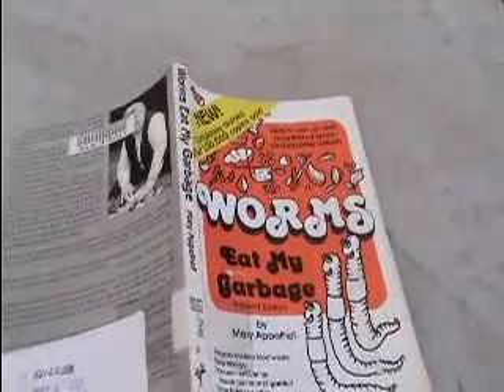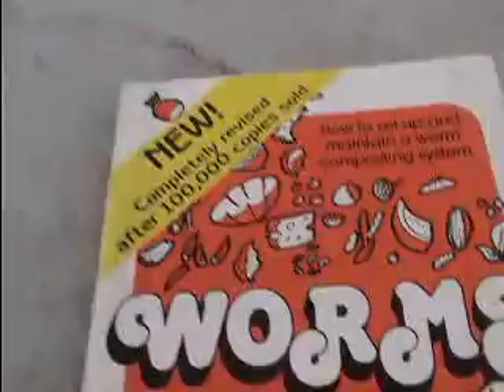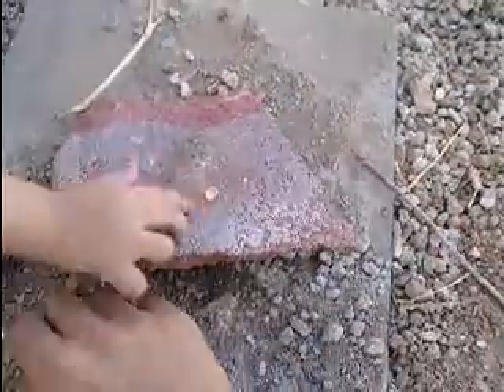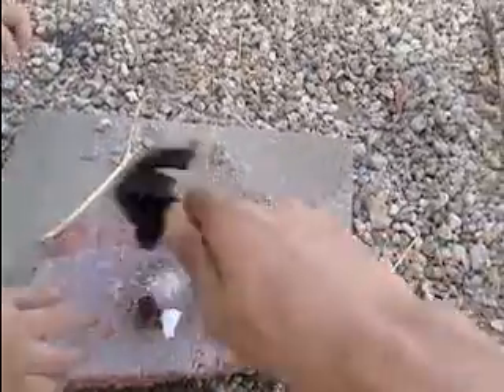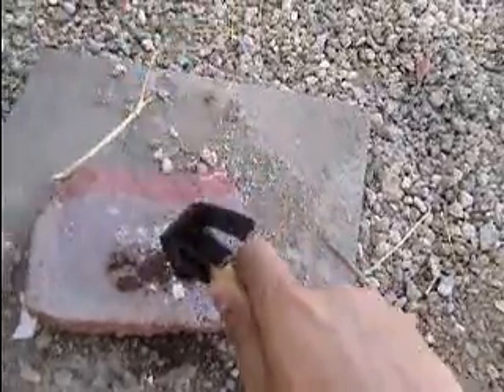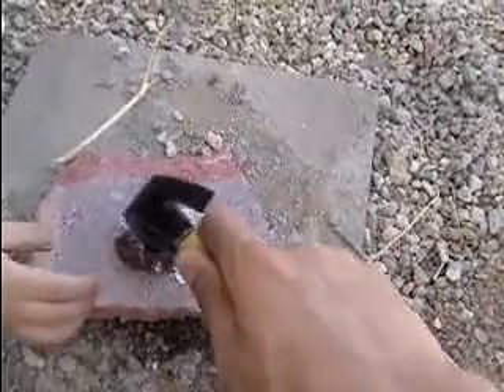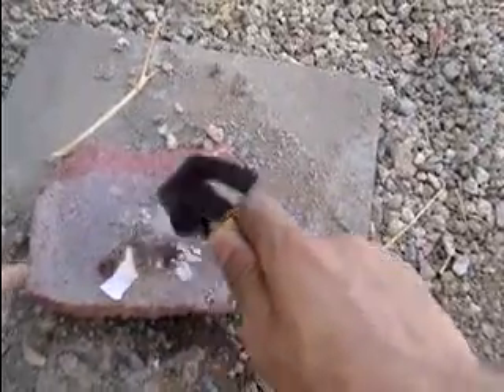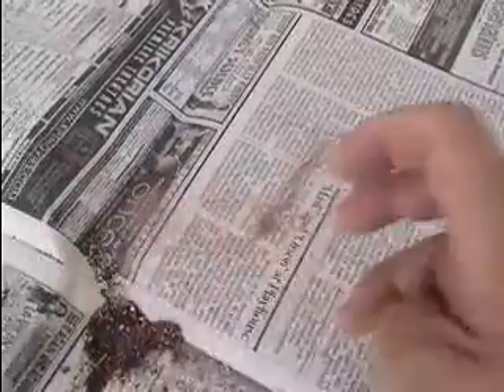Vermiculture Worm Bin Mineral Dust for Gizzards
Worms need Rock dust.  They use it for their Gizzards (ie chickens have gizzards).  Worms have no teeth, so the rocks in the gizzards help break down food particles.   I made some rock dust from all sorts of Rocks in my garden--volcanic rocks, pebbles, egg shells, and cement and bricks.  The powder is of different sizes, so the worms will get a variety of sizes to use as rocks.